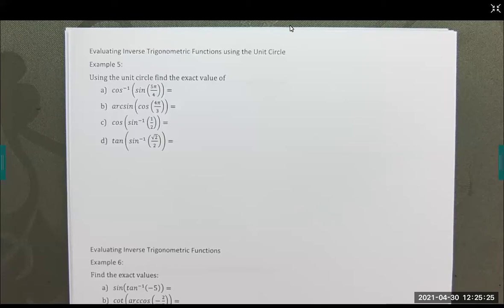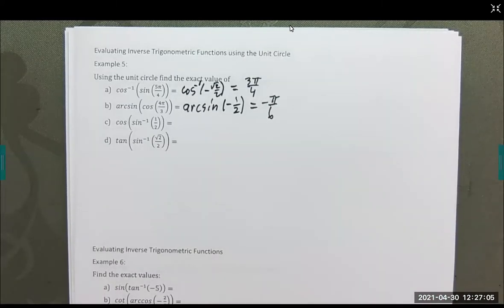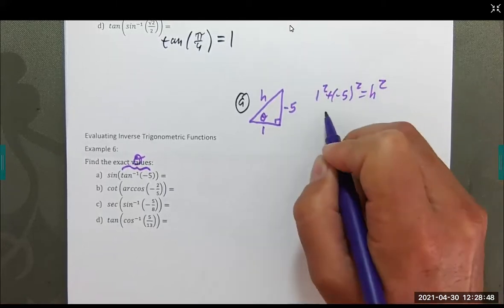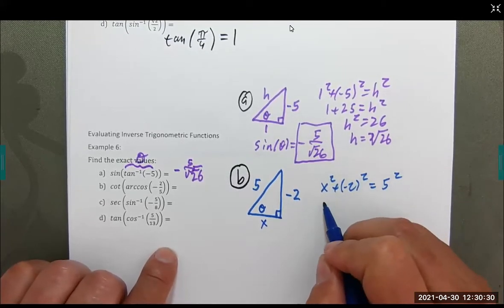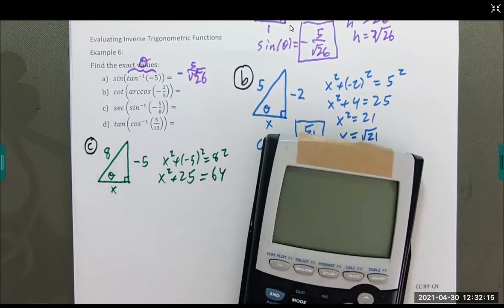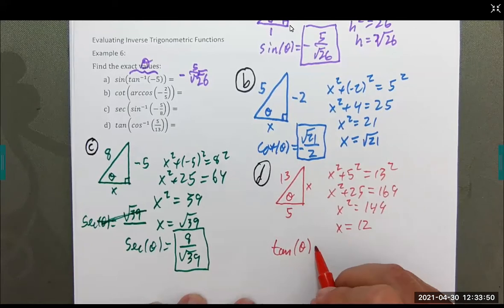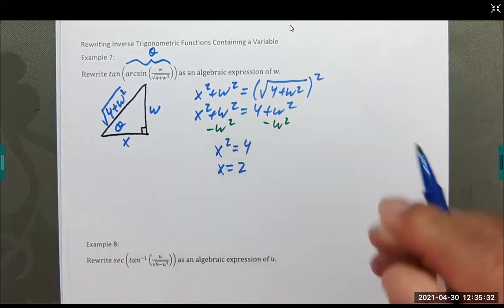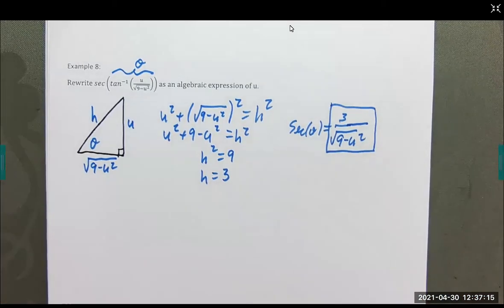Section 4 1 & 4 3 Part 2